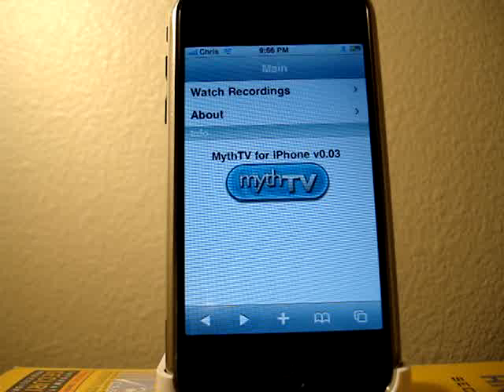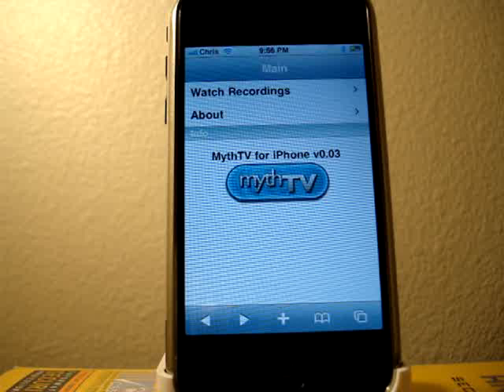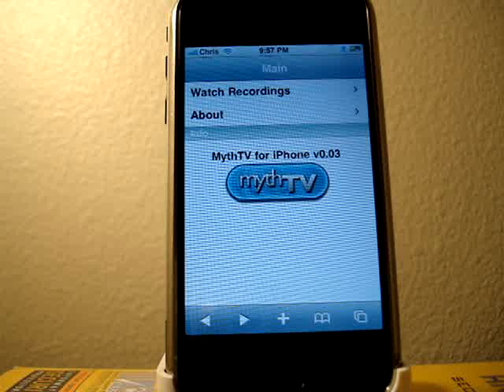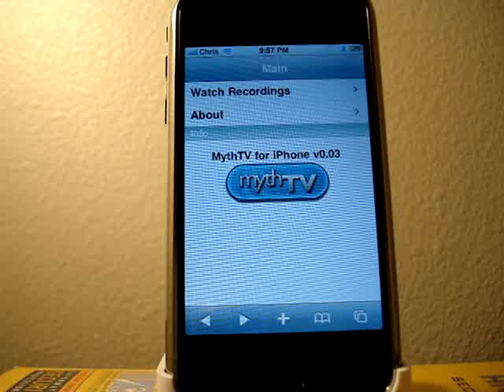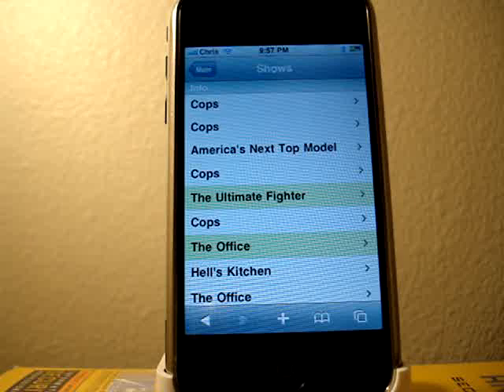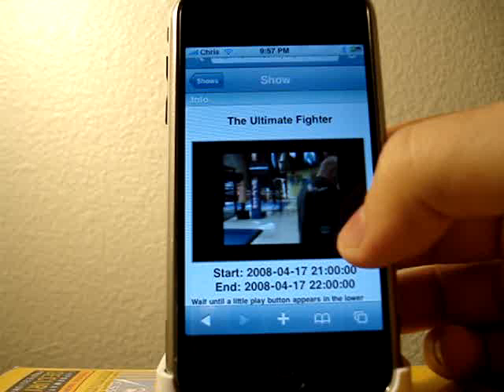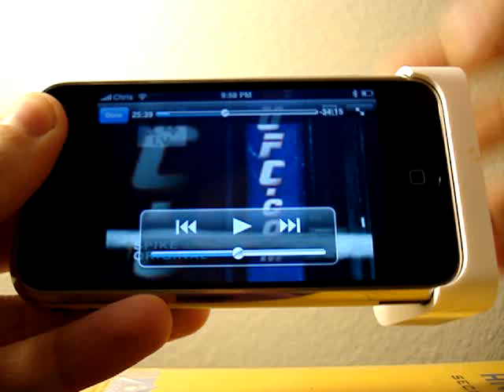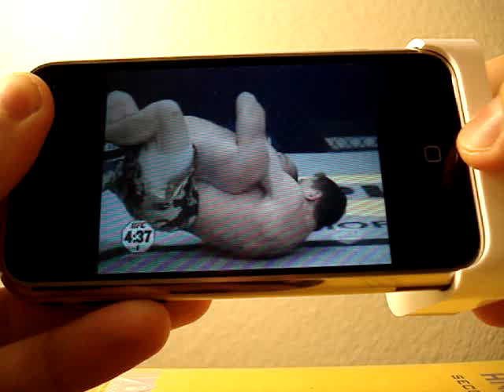MythTV for iPhone 0.03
MythTV for iPhone allows you to watch your TV shows recorded on your MythTV DVR on your iPhone - wirelessly.

The software is Free and GPL'ed